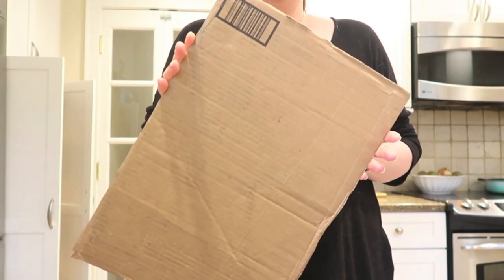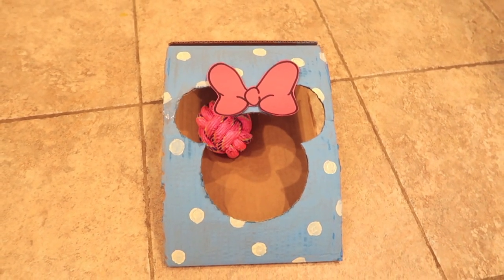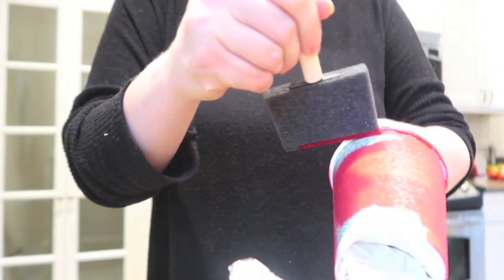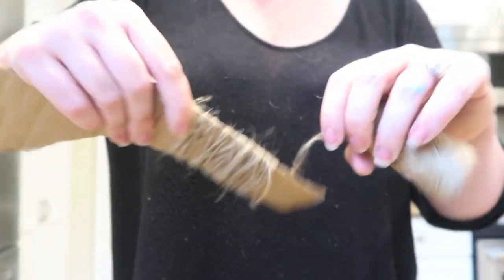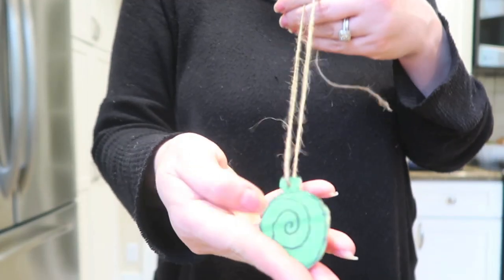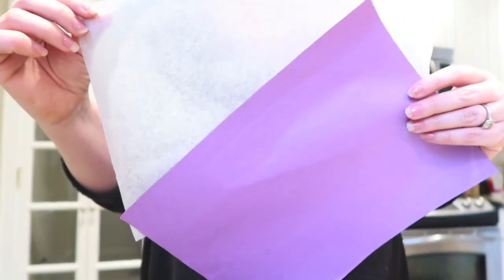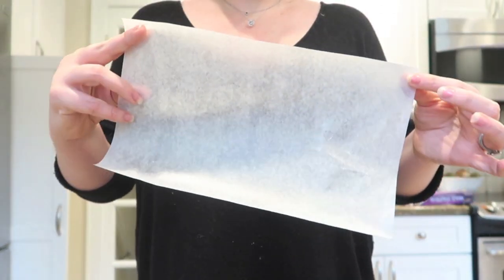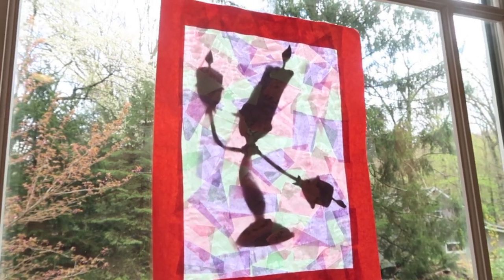10 FREE DISNEY KIDS CRAFTS | Crafts Using What You Already Have!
I plan magical Disney trips, for FREE!

Hi guys, today I’ve got 10 free Disney kids crafts, crafts using items you already have to help with entertaining kids at home!

I was inspired to do this as a way to keep my toddler busy while we are all staying home. I’m linking below more ideas, including videos I’ve done on this same topic. ❤️